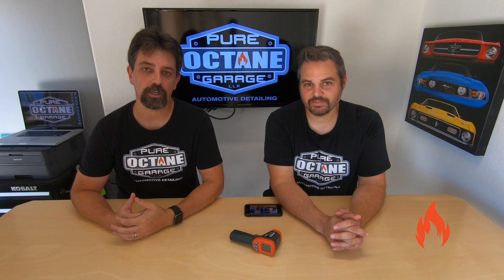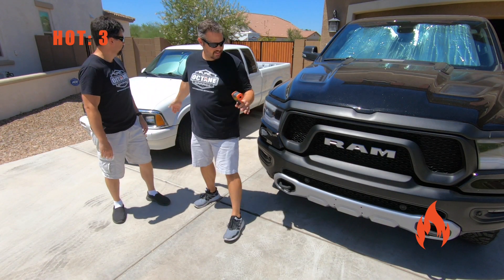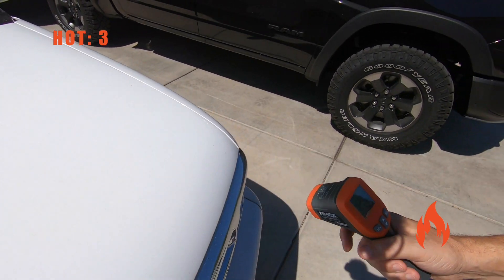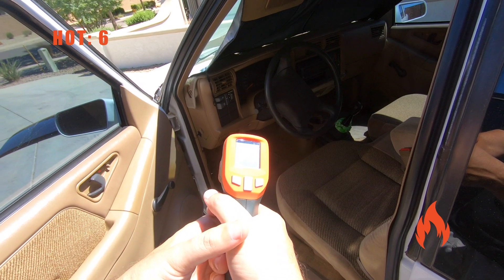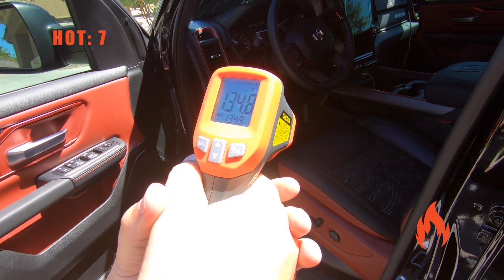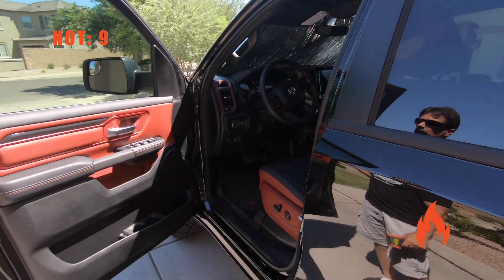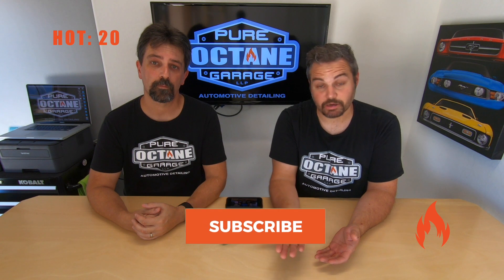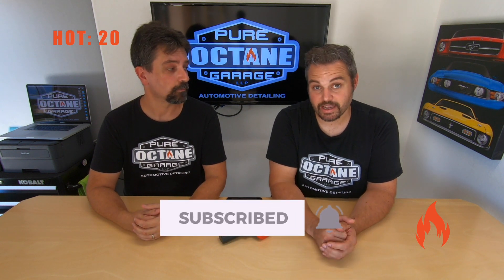Hot OR Not? Vehicle Paint Color Temperature Comparison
Does the color of your vehicle affect how hot it is in the summer sun?

Join Brandon and Ryan as they check the temperature of a light-colored and dark-colored vehicle to actually see if there is a temperature difference.

Digital Laser Infrared Thermometer Temperature Gun